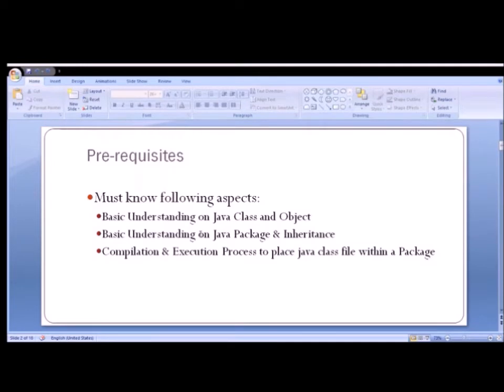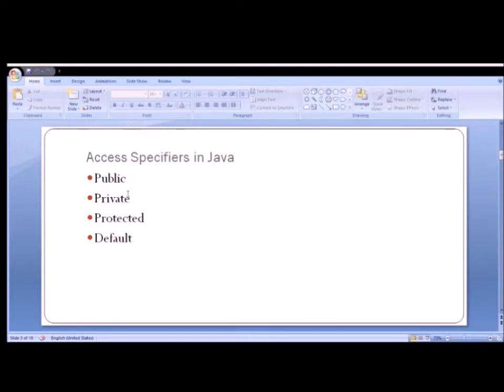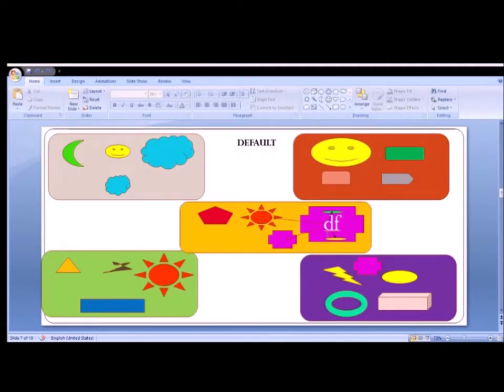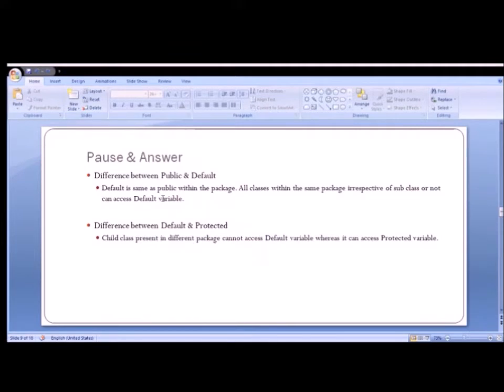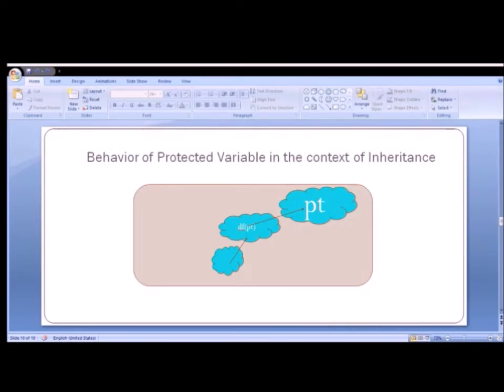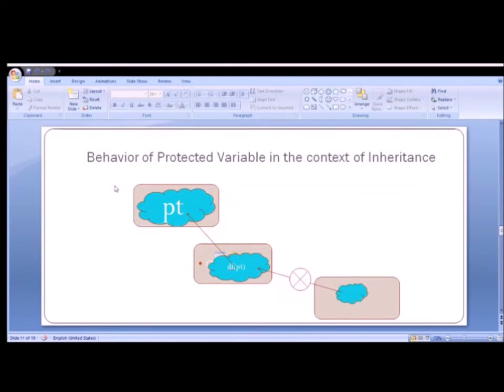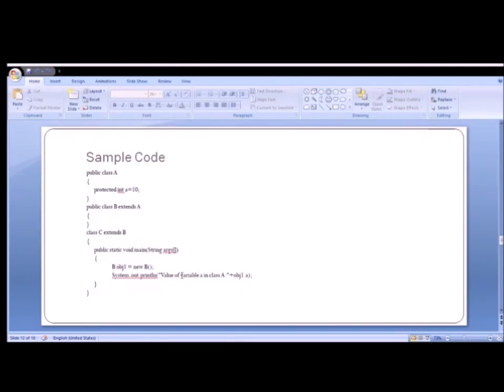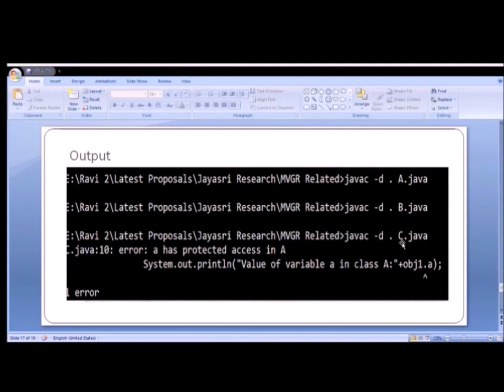Access Specifiers in Java